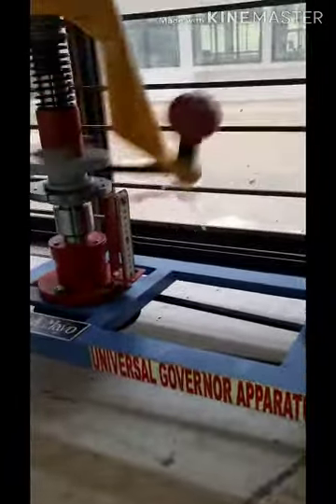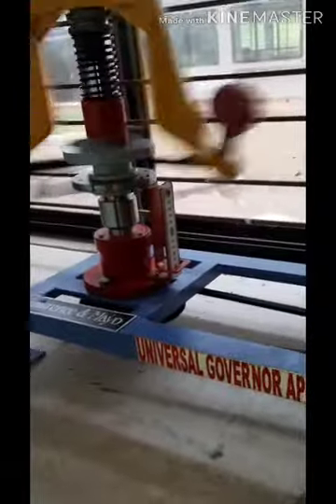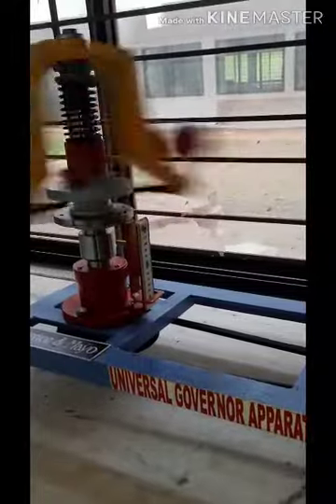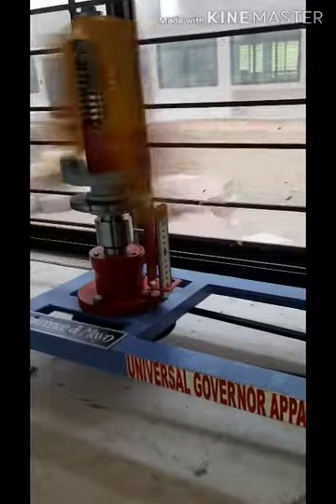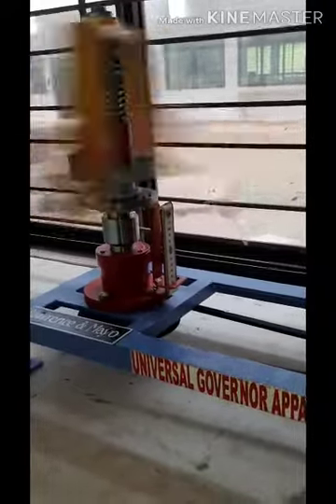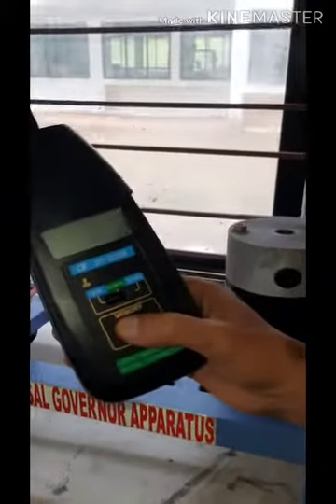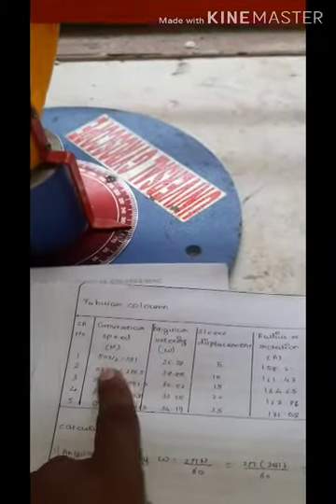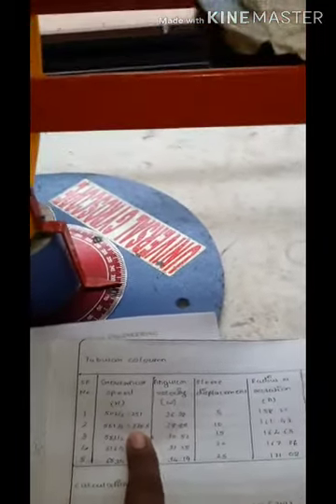Design Lab Experiment no 4: Hartnell Governor